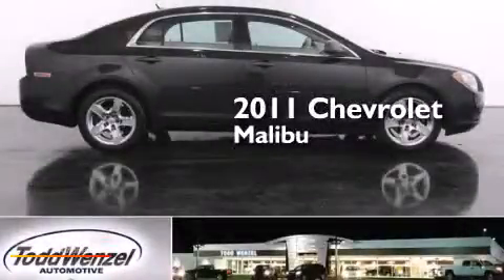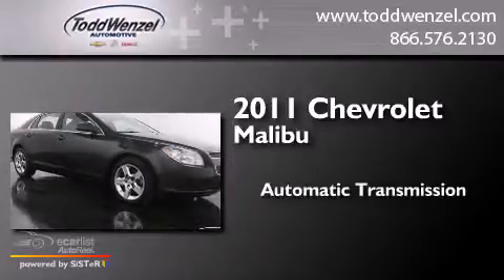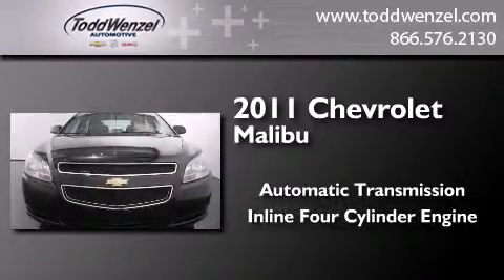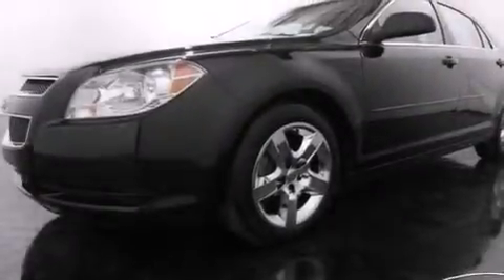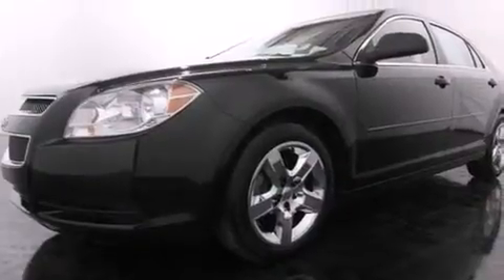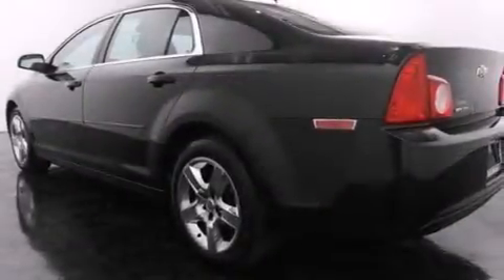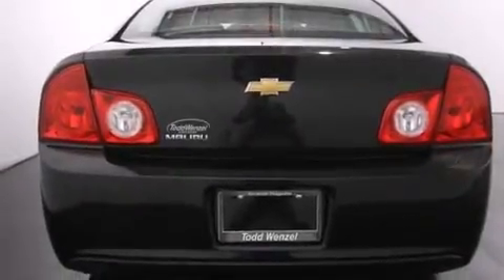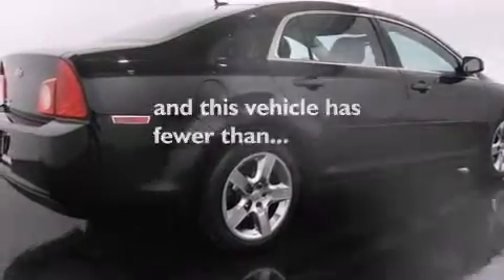2011 Chevrolet Malibu Gran Rapid Mississippi 49512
We have been honored to serve the Gran Rapid Mississippi area , we promise that your experience at our dealership will exceed your expectations ! Year : 2011 Make : Chevrolet Model : Malibu Engine : Ecotec 2.4L DOHC 16-Valve 4-Cyl VVT MFI Engine Trans . : Automatic Exterior : Black Miles : 64,599 Interior : Gray Todd Wenzel Automotive 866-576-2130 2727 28th St SE Gran Rapid , Mississippi 49512